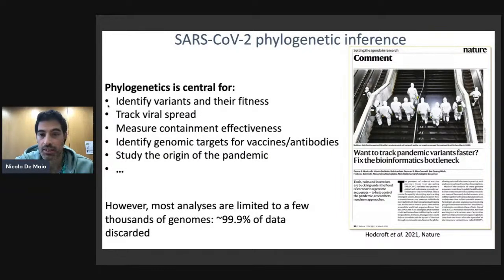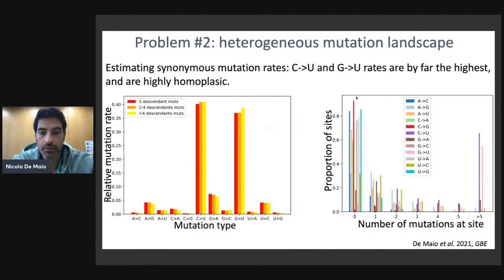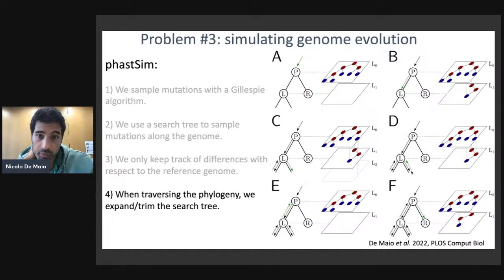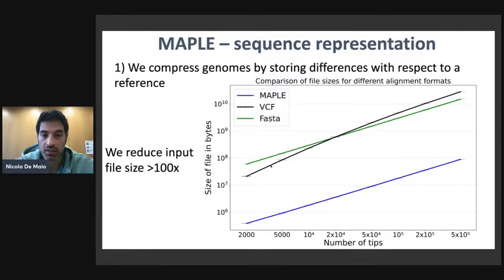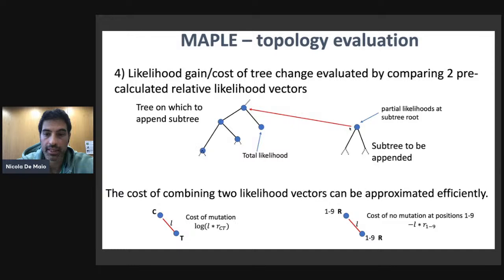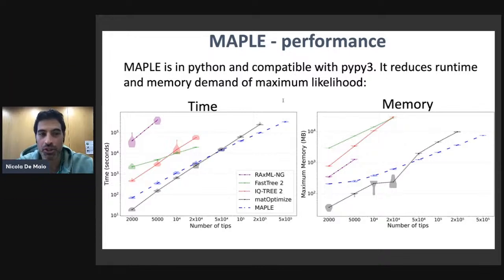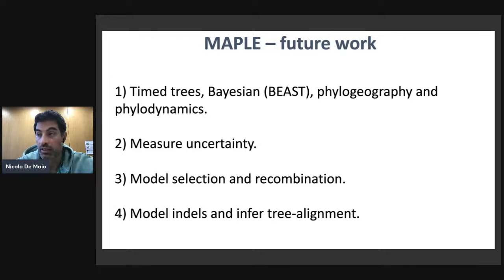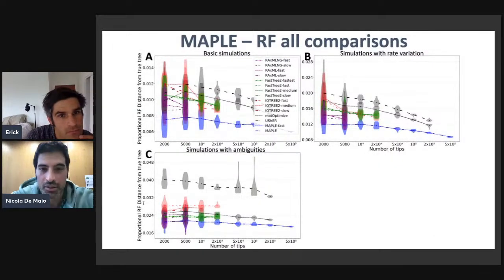Phyloseminar #121: Nicola De Maio (EMBL-EBI)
Some phylogenetic lessons and open problems from the SARS-CoV-2 pandemic

The Covid pandemic has found us surprisingly unprepared: we needed, and often still need, computational tools (including phylogenetic methods) to investigate datasets of millions of viral genomes for many applications. It is expected that these datasets will only grow larger, probably outgrowing our computational power. In this talk I will discuss some methodological advancements we and others developed to more efficiently estimate phylogenetic trees from pandemic genome data, and I will in particular focus on MAPLE, a new approach for efficient likelihood-based phylogenetics of closely related genomes. I will however also describe other problems/methods, such as simulation of genome evolution, the issue of errors in sequence data, the identification of mutational and selective forces acting on genome evolution.